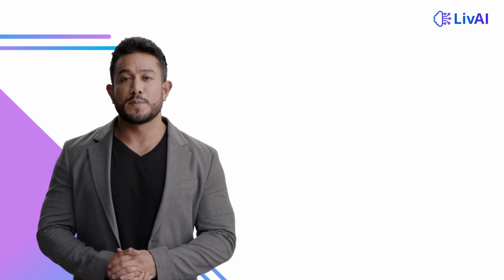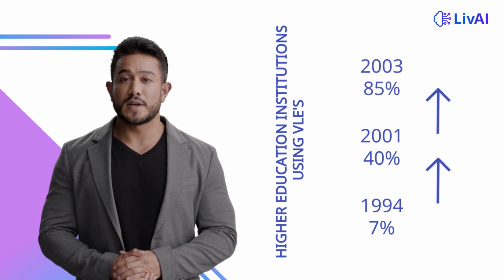C3 L1.1 Introduction to Learning Analytics (ENG)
This course was created within the Erasmus+ Project "LivAI - Making Adult Education lively through Artificial Intelligence" Project no: 2022-1-ES01-KA220-ADU-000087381 co-funded by SEPIE and the European Commission.

This video contains an avatar created with AI used to explain the contents of the course.